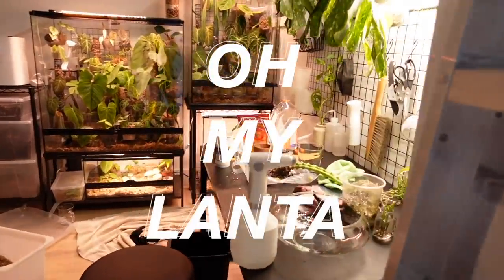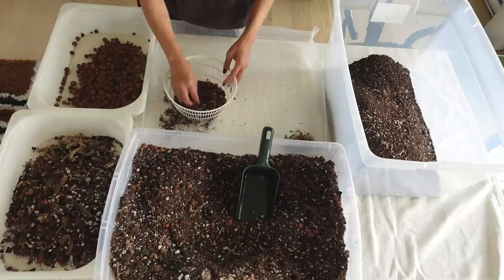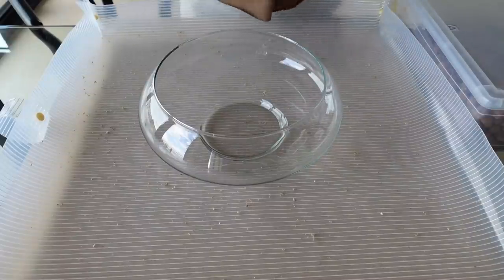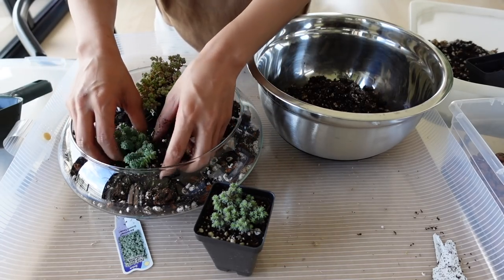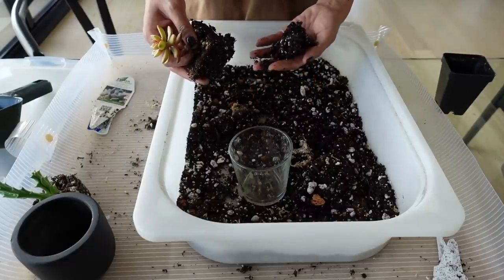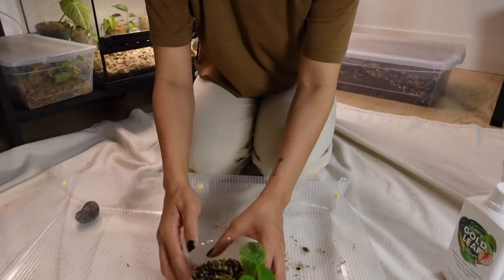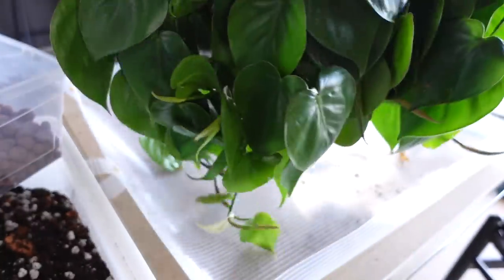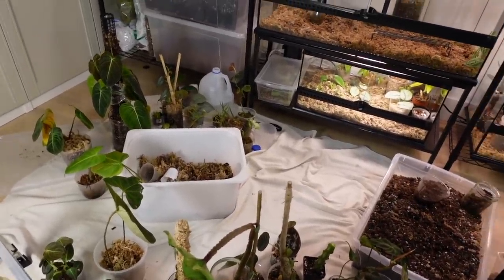catching up on plant to-do's + repot with me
k guys so a whole month of this new youtube life has made me neglect some much needed plant to-do's so I decided to just take you along with me as I get my life back together and I do stuff like water my plants and repot in a wallygro wall planter and propagate my booby cactus so now i'm gonna go take a shower and shave my legs bye

Potting mats: @thebungledjungle